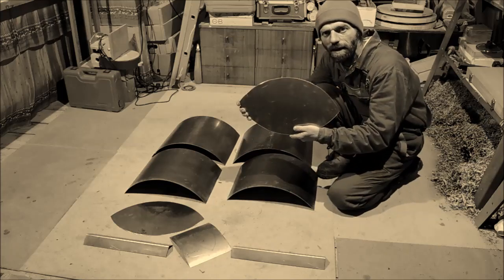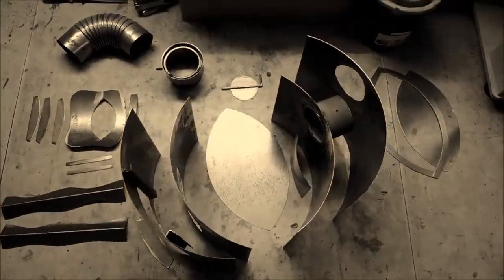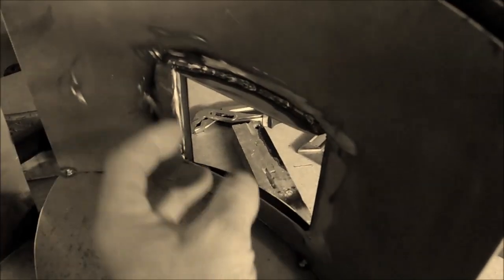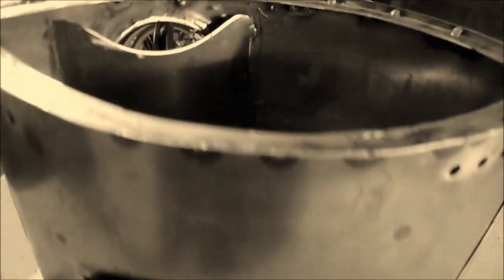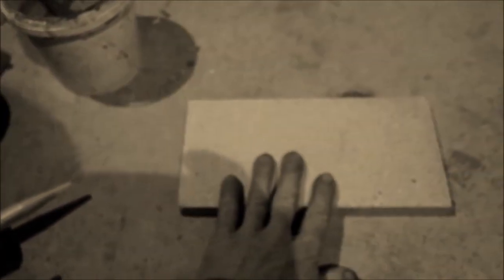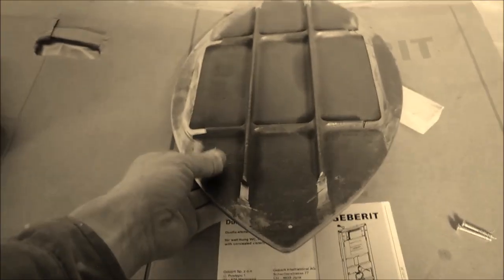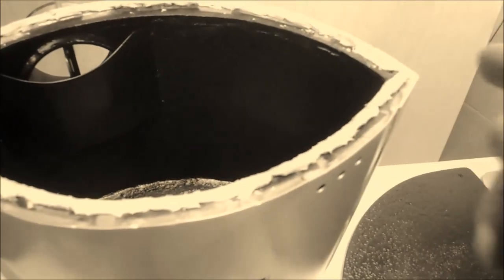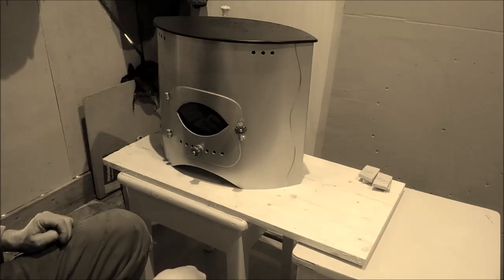DIY CamperVan 11 Eye Of Fire - Unique Stove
How to use Knowledge about Fire Element,
Numerology and Sacred Geometry to build
unique Stove for CamperVan? Look..
Stove is 27 to 45 cm and 36cm High
weighs 18 kg..